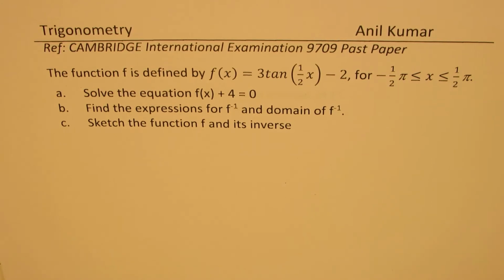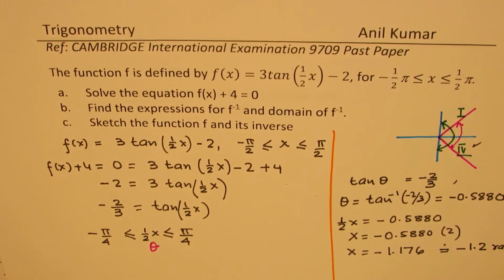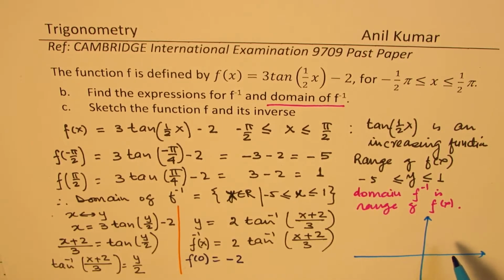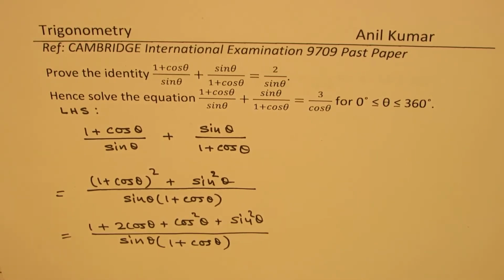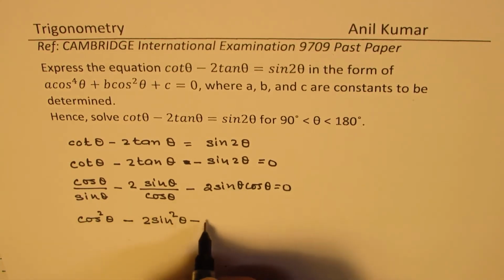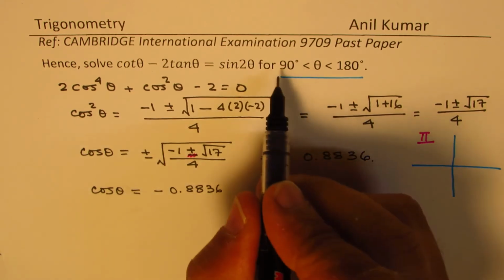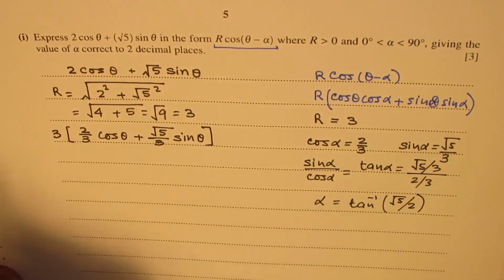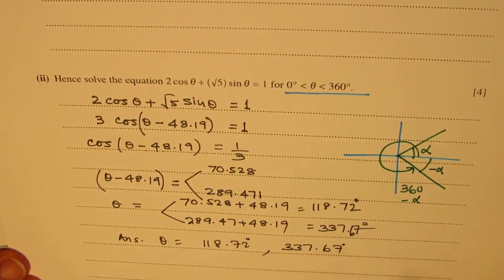Important Trigonometry Questions from Past Papers CIE Advance Mathematics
2018 Complete Test paper solved